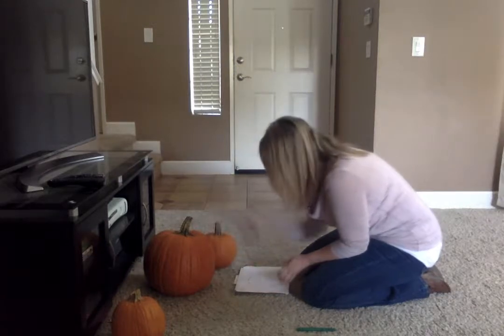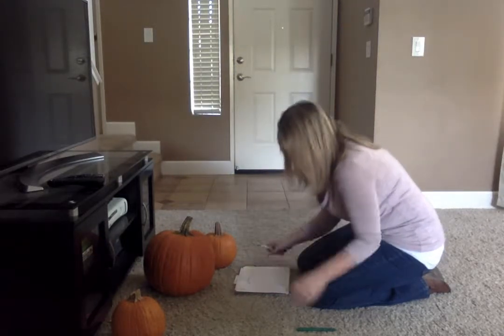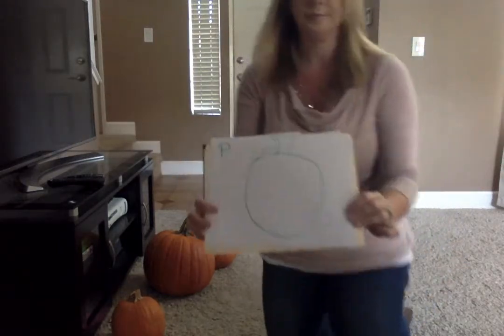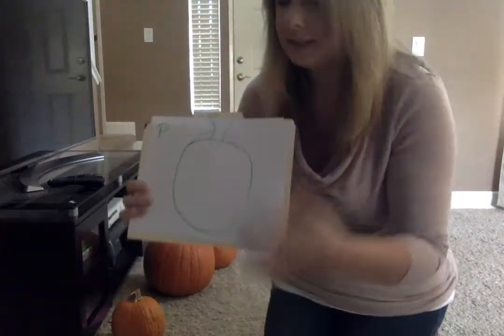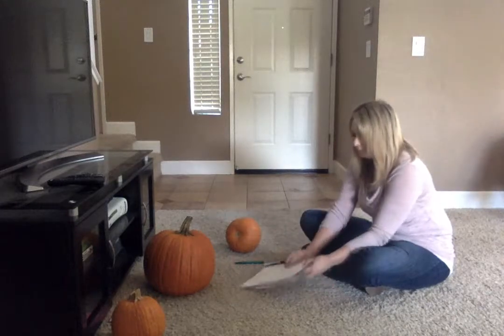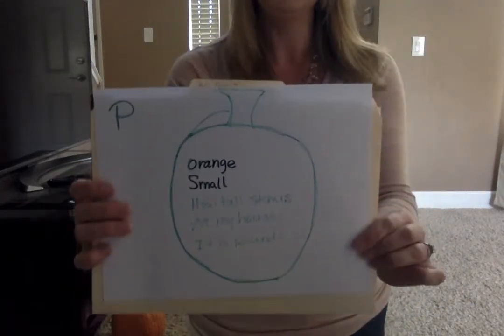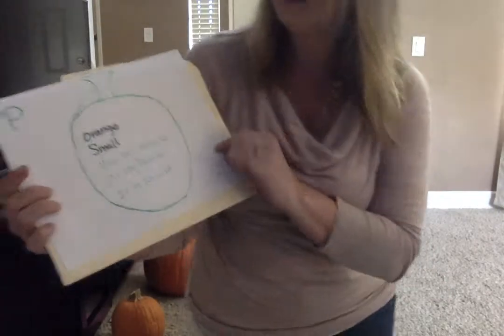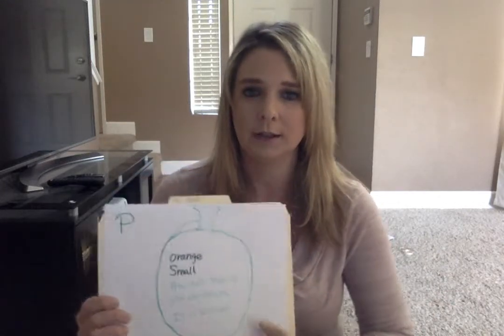Pumpkin Stories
Encourage your child's story telling and imagination skills with pumpkins! This simple and fun activity helps children identify letters, Identify words and encourages creativity.